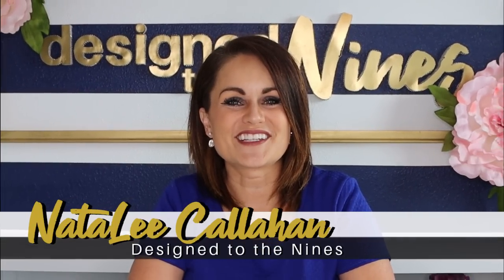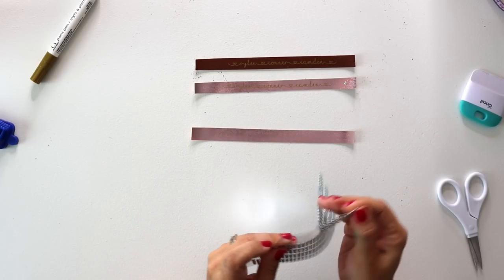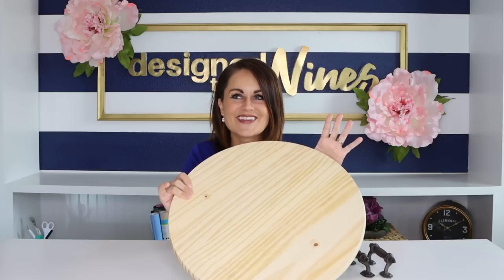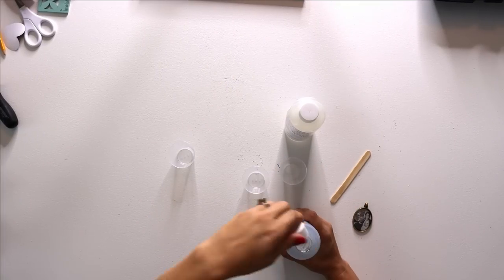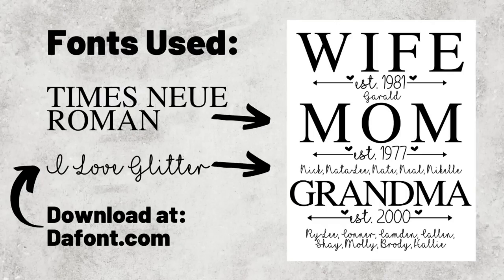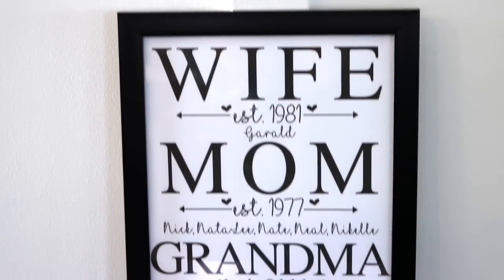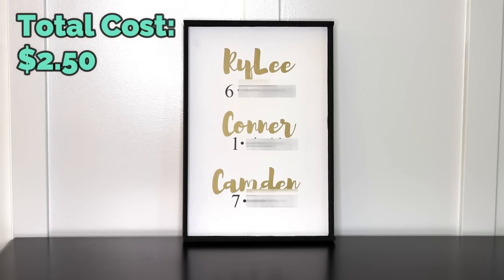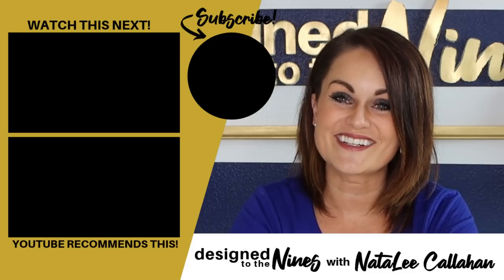10 DIY Gifts SHE ACTUALLY WANTS for Mother's Day for Under $15!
Are you looking for some awesome DIY gift ideas she actually wants for Mother’s Day? This video is for you. I share 10 handmade gift ideas that will have the special woman/mom in your life feeling loved and honored! Most of these gifts are less than $5… all are less than $15!!! Some of these you may even want to add to your own Wishlist! One for me… one for mom… right?!! =) Like this video? You will like this one too!

00:41 DIY #1: Leather Name Bracelet
04:41 DIY #2: Mom Key chain
06:03 DIY #3: Round Serving Tray
08:18 DIY #4: Photo Necklace
10:33 DIY #5: Etched Trifle Dish
12:06 DIY #6: Established Art
13:18 DIY #7: Custom Cutting Board
15:12 DIY #8: Mom Is Canvas
16:54 DIY #9: Birth Date Sign
18:54 DIY #10: Photo Wreath

Items Used:

BEST Glue Gun EVER
Favorite Mini Gorilla Hot Glue Sticks
WAVERLY CHALK PAINT BLACK
WAVERLY CHALK PAINT WHITE
Snap Kit I suggest
Scorch Marker
Sewing Machine

TOOL LIST-
Heat Gun
DRILL BITS
Miter box kit

I